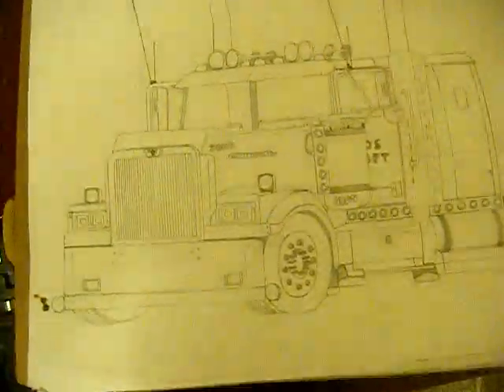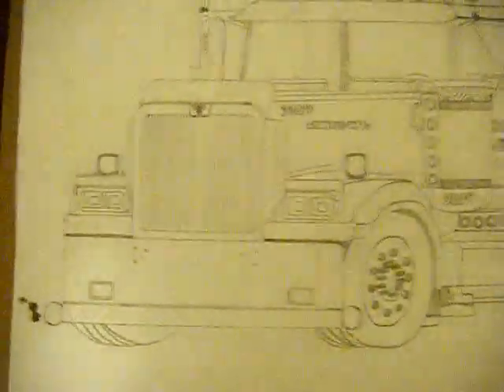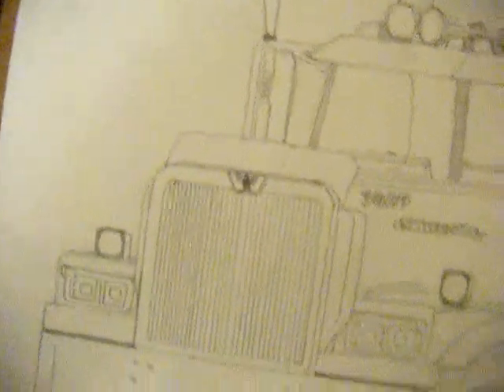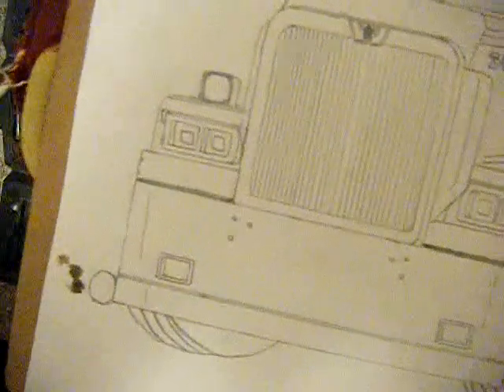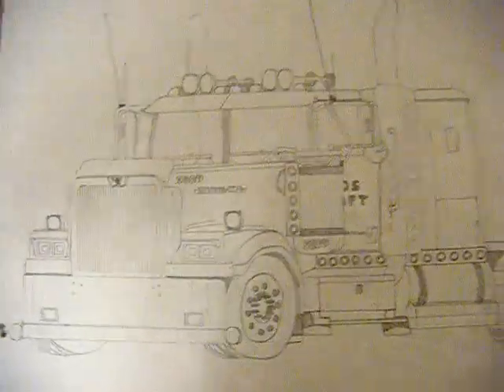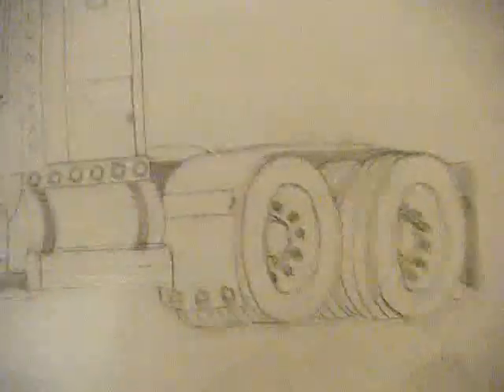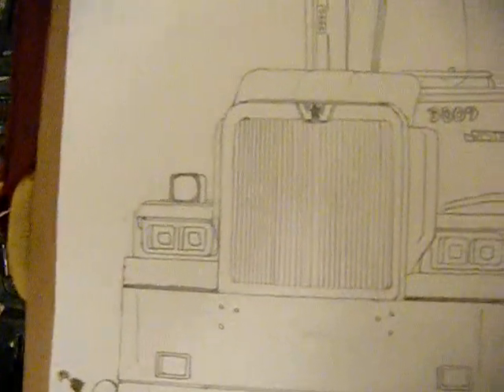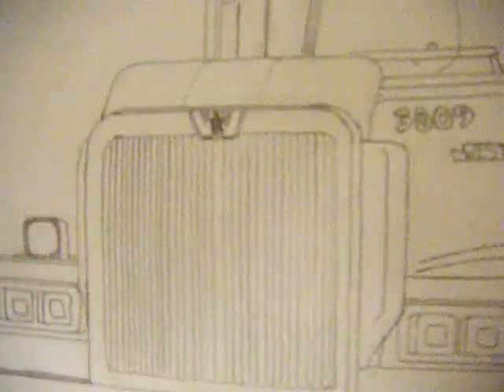Truck Drawing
Western Star 4900 EX Lowmax. My newest drawing turned out good.